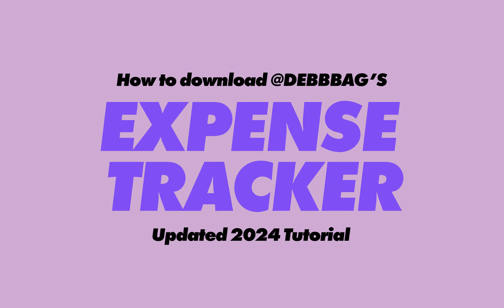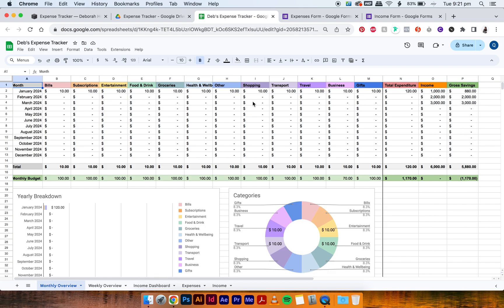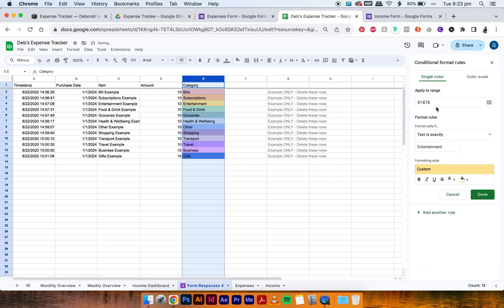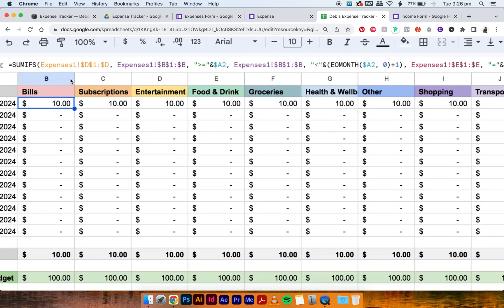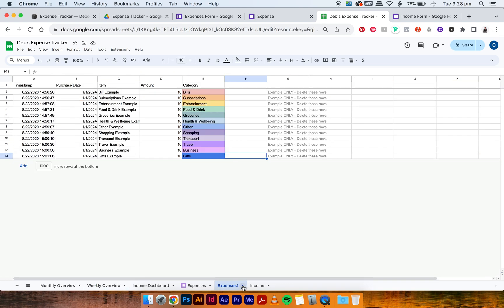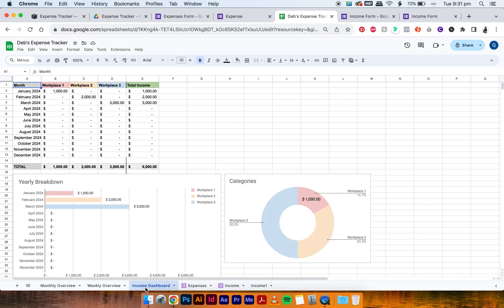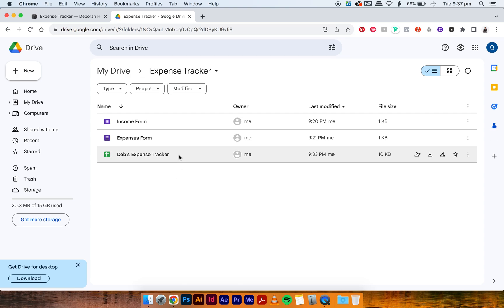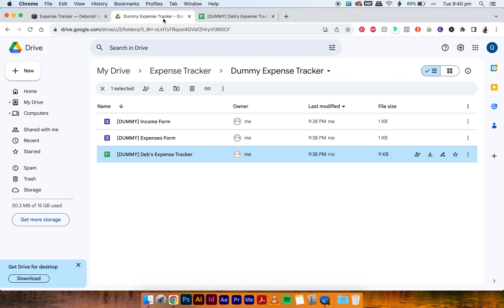How to Download the Expense Tracker - 2024 UPDATED VERSION | Debbbag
Hello!

This is an updated tutorial for downloading my Expense Tracker into your own drive.

Unfortunately, Google has changed their sharing capabilities so the forms easily don't copy over like they used to (unless you have edit access to the entire folder, which I'm unable to provide publicly). I cannot give edit access to anyone because it means anyone can delete, and change the files -- and when I have in the past, people have removed files :(

Good news is, once you have the forms in your own drive, the duplication is super easy! Which I show in Part 2.

*NOTE: Google Forms updated their "preview" for their forms recently, so it means that you'll have to click "Copy responder link" and use that link to open and submit your form, instead what is currently in the tutorial. It's just an extra step but once you do that it will work just fine :)

Timestamps

0:00 Part 1: Downlading Expense Tracker from me :)
12:47 Part 2: Duplicating Expense Tracker from your own Drive